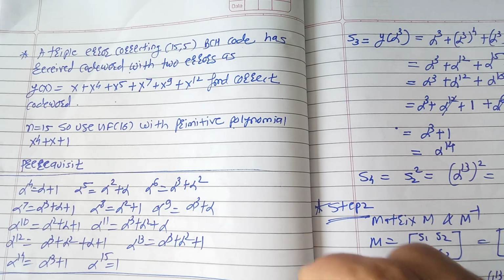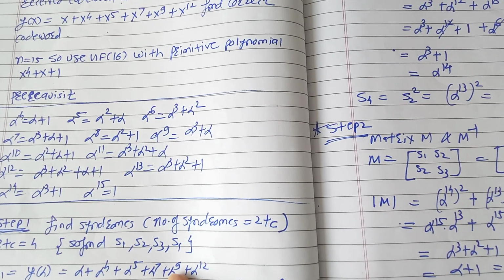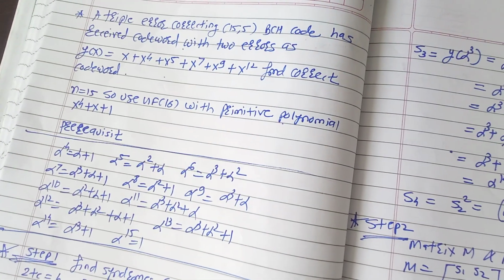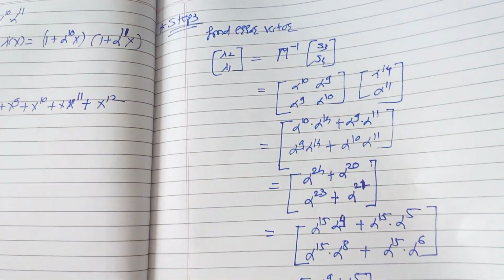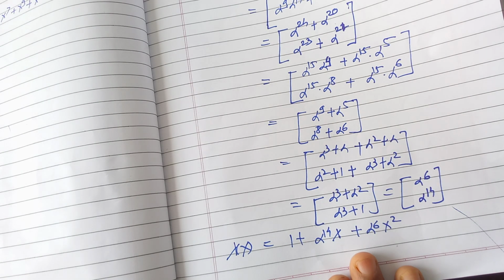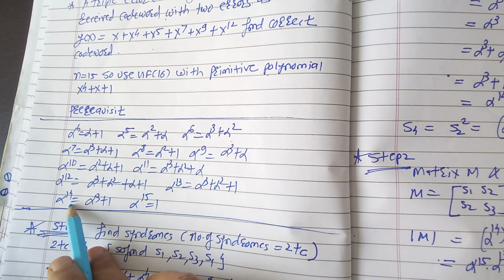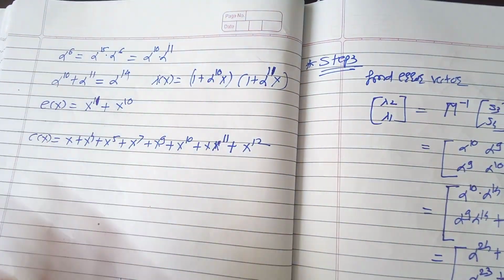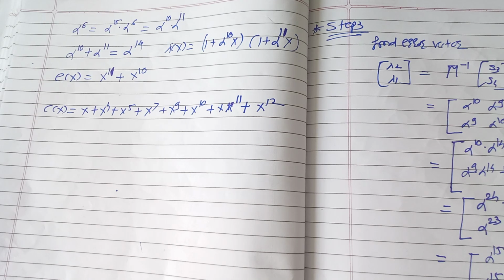Bch decoding problem 2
bch decoding